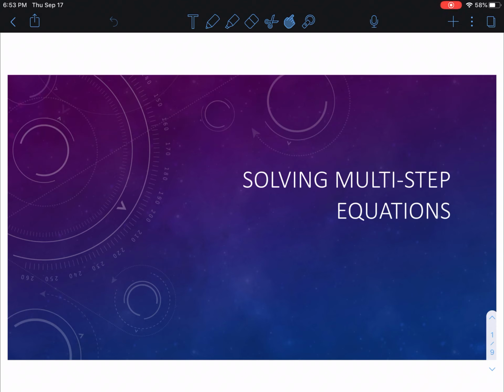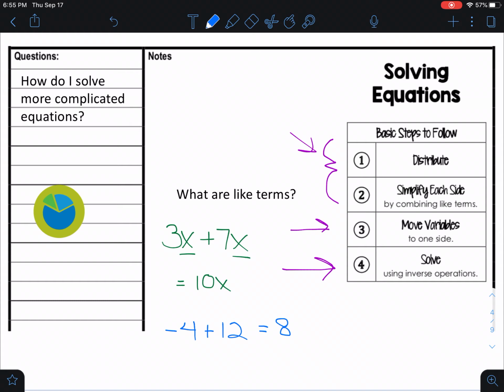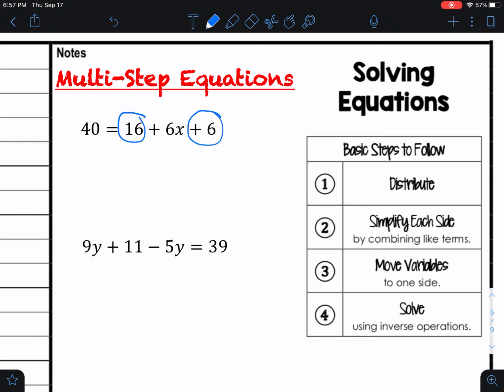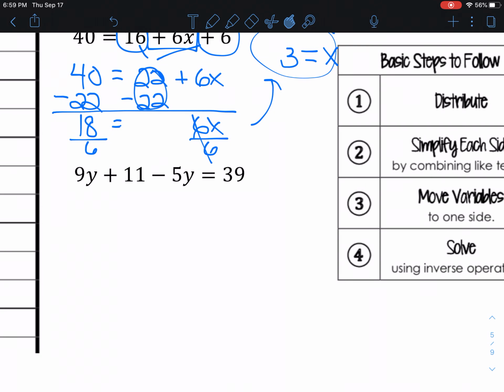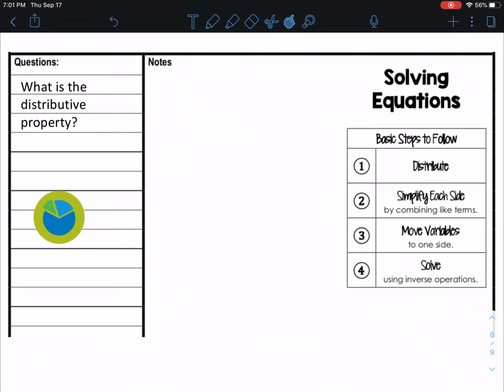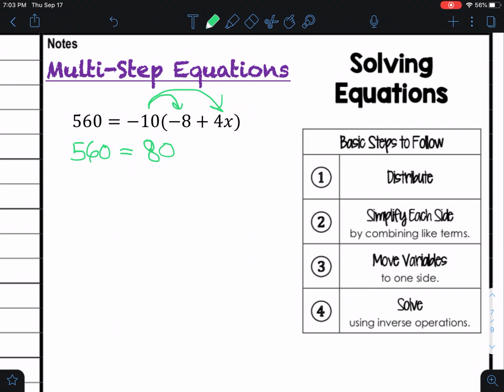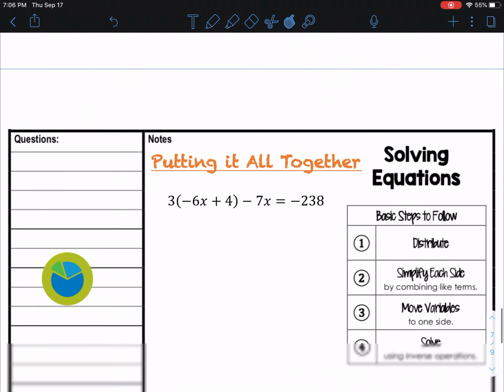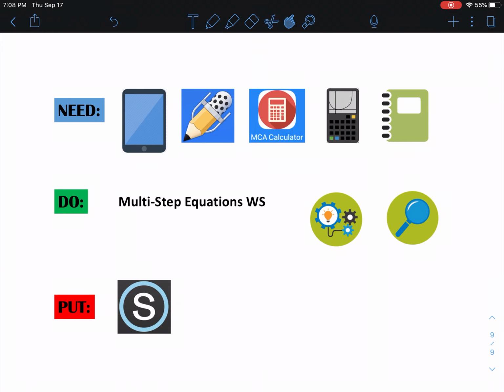Multi Step Equations